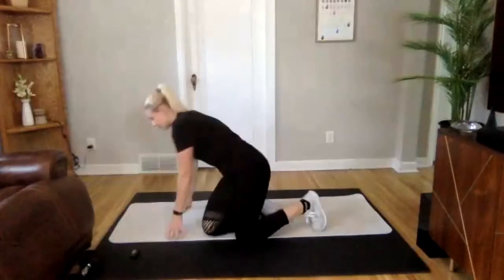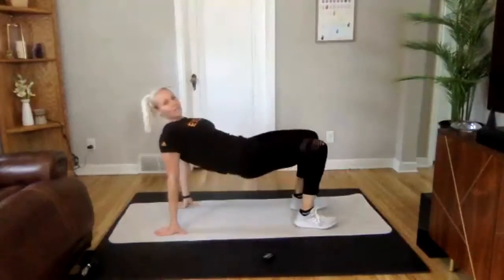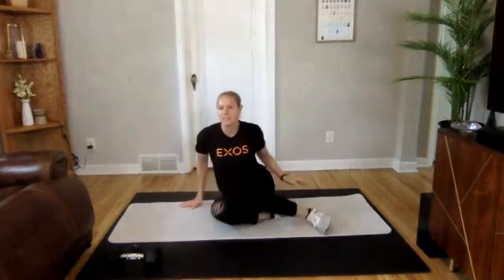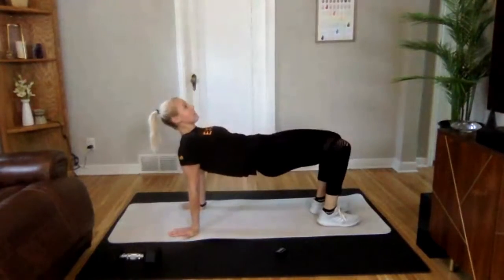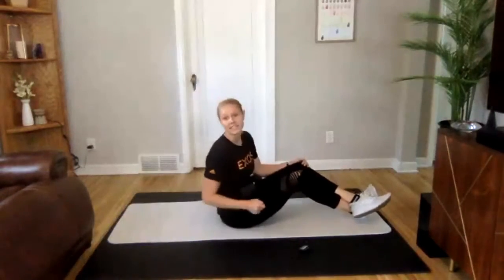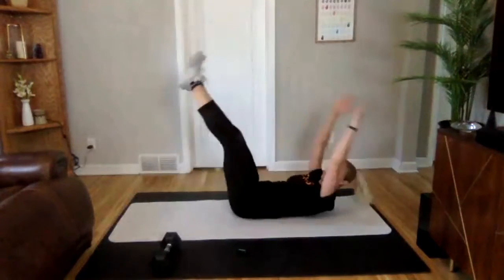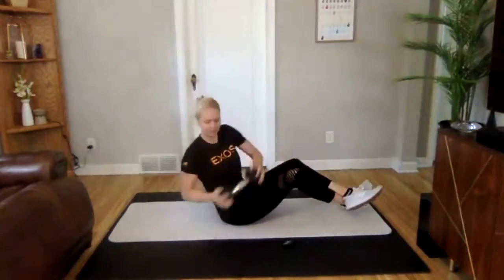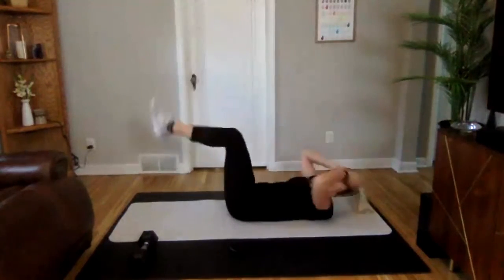Express Abs w/ Katelyn 6.2